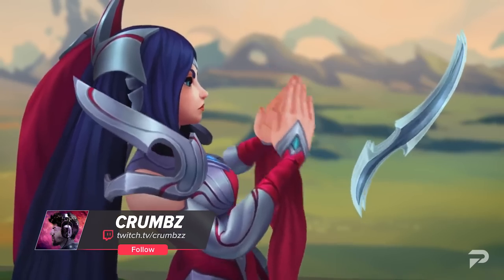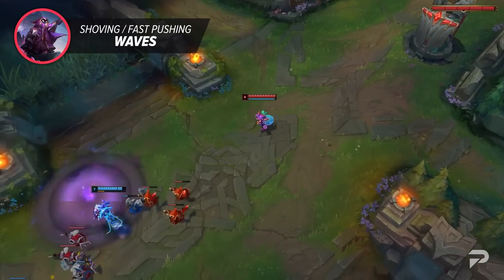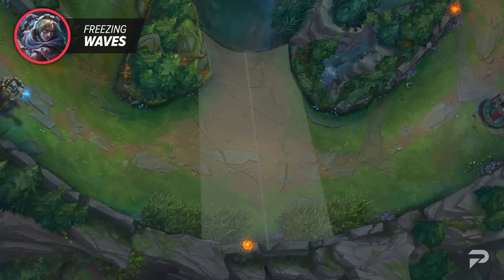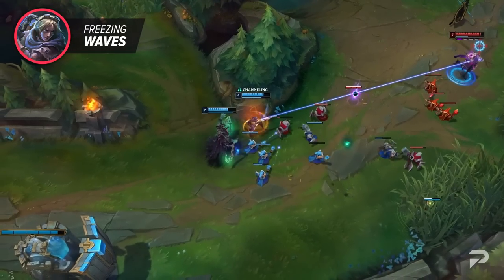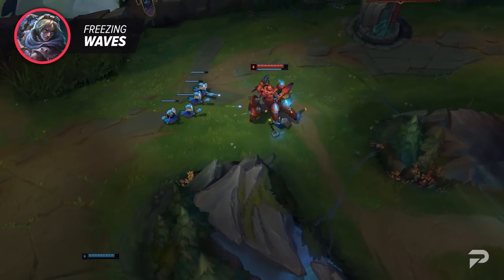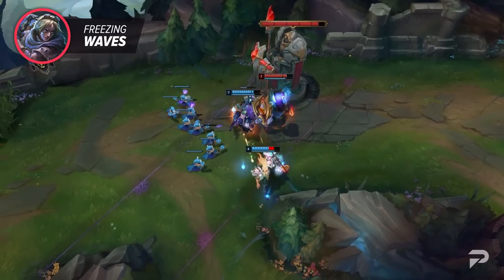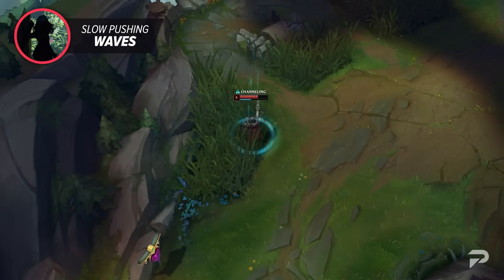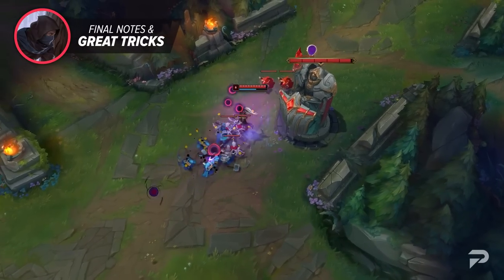COMPLETE Wave Management Guide: Beginner to Advanced - League of Legends